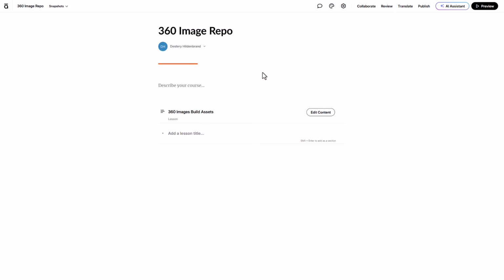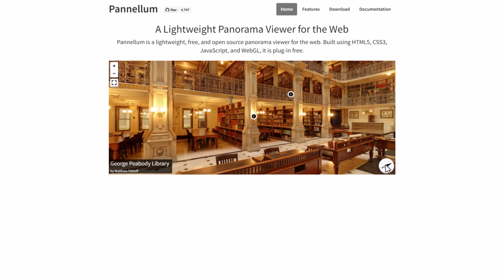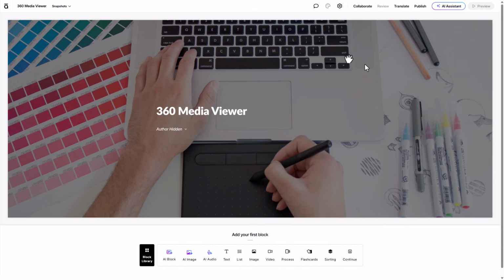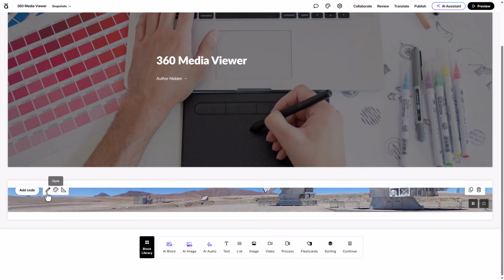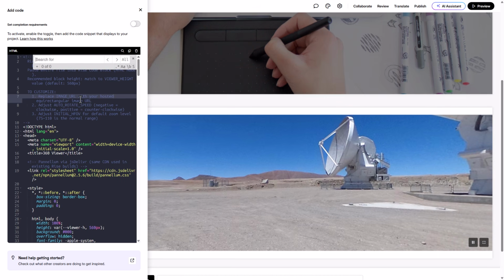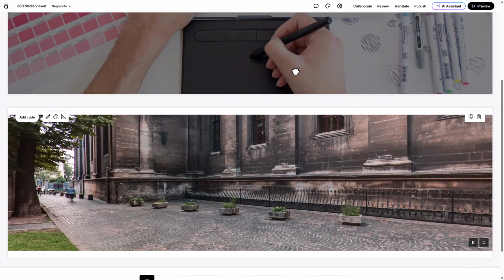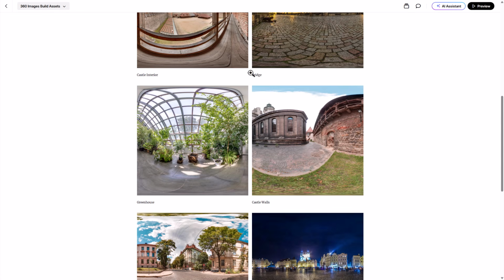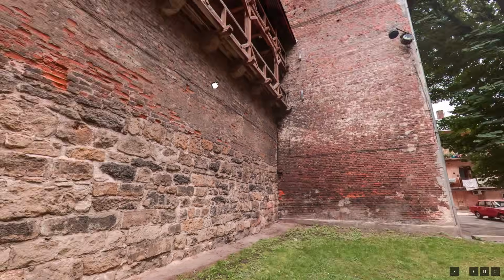Vibe Coding a 360 Media Viewer for Rise Courses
🥷 Build a custom 360° image viewer inside Articulate Rise using AI vibe coding — no plugins, no Storyline required!

In this tutorial, you'll learn how to use Claude (or your AI tool of choice) to build a fully functional 360 panoramic image viewer using the open-source Pannellum library — all embedded in a Rise code block. We cover image hosting inside Rise, swapping in your own equirectangular images, adding auto-pan, play/pause, fullscreen, and even multi-image navigation with forward/backward buttons.

✅ What you'll learn:
- Why you might want a custom 360 viewer instead of Storyline's built-in option
- How to host images inside Articulate Rise (no external media host needed)
- Using Pannellum as the foundation for your viewer
- Vibe coding the viewer with Claude step-by-step
- How to iterate with AI — fixing sizing, adding features, and multi-image support
- Adding forward/backward image navigation that loops

*Chapters*
0:00 Introduction – Building a 360 Image Viewer for Rise
2:02 Finding the Right 360 Viewer Library (Pannellum)
2:52 Prompting Claude to Build the Viewer
3:20 Testing the First Build in Rise
4:25 Testing & Fixing the Viewer Height
5:43 Replacing the Demo Image with Your Own
6:09 About Equirectangular Images
8:28 Final Single-Image 360 Viewer Working in Rise
10:06 Adding Multi-Image Support with Navigation
11:07 Final Prompt – Multi-Image Viewer Build
11:31 Testing the Multi-Image Viewer in Rise
12:22 Wrap Up & Encouragement to Share